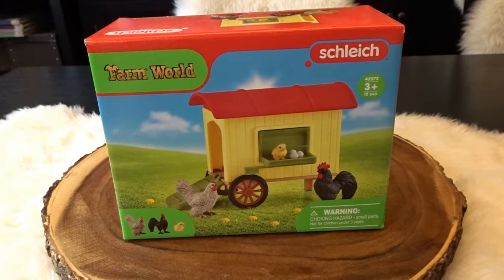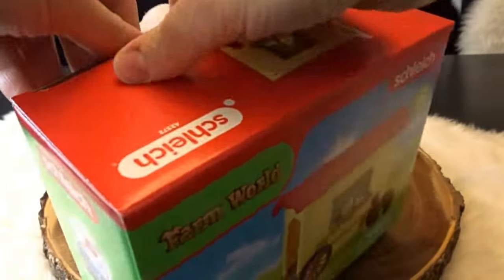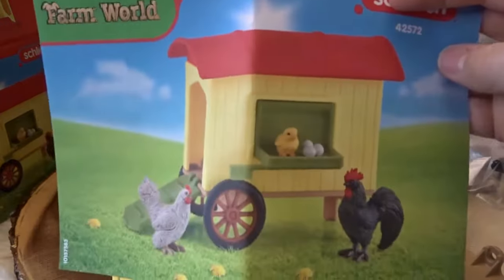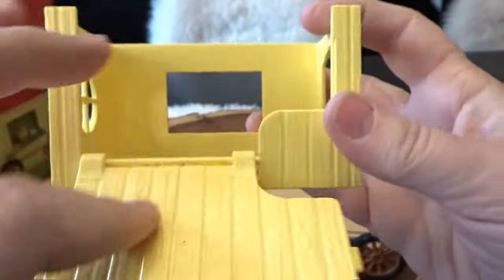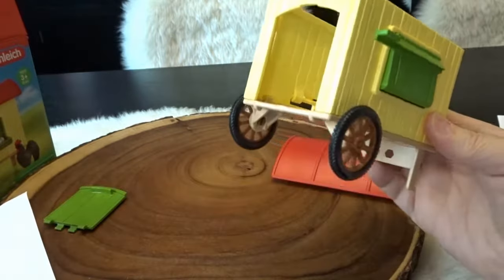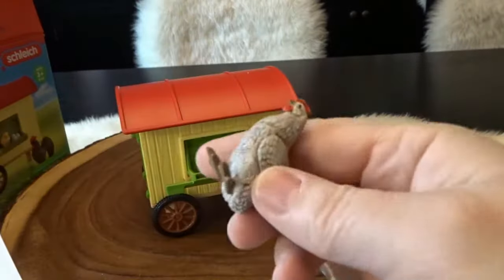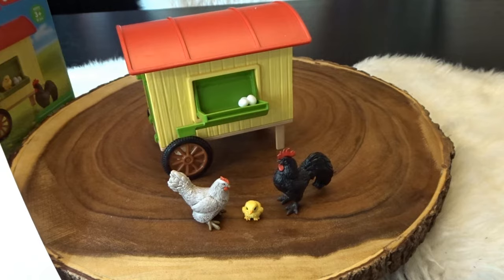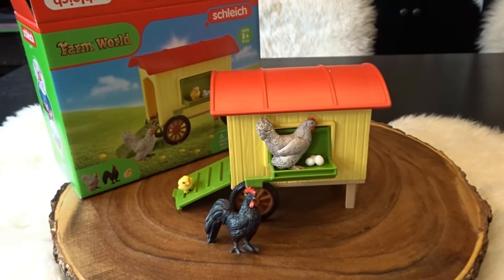Schleich Mobile Chicken Coop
Check out the Schleich Mobile Chicken Coop